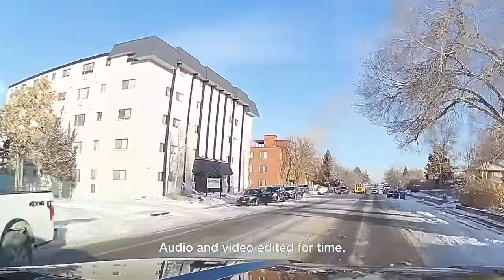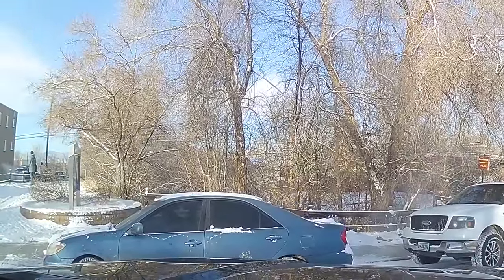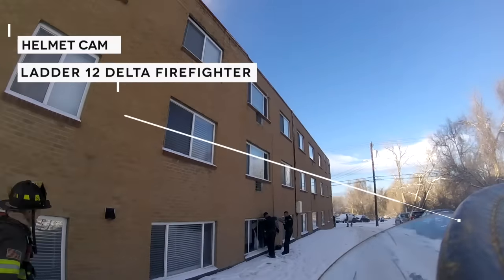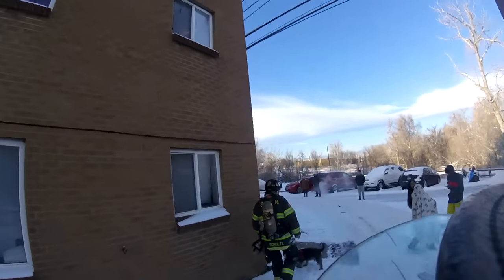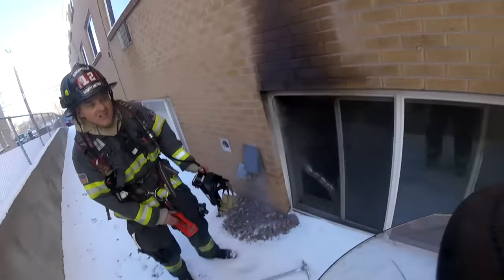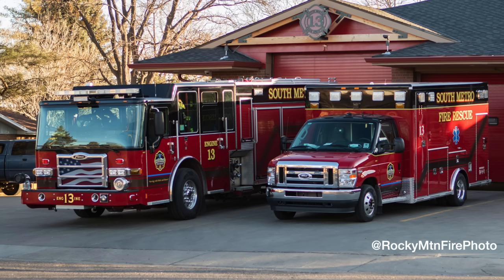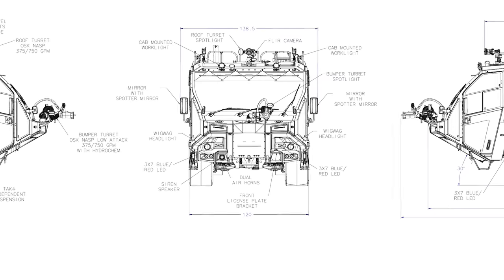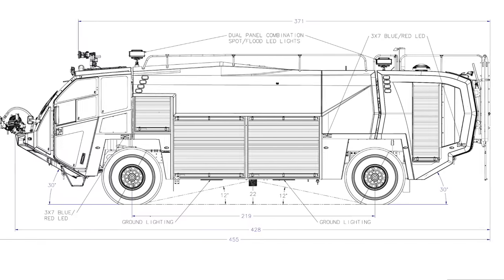Apartment Building Fire - People Still Inside - PIO Vlog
On this Vlog we take viewers inside a burning, smoke-filled apartment building as Firefighters work to extinguish the flames and search for people who are still inside. We also view on-scene video of a second apartment building fire that occurred just an hour later. Both incidents happened during an arctic blast with the coldest windchill values in decades!